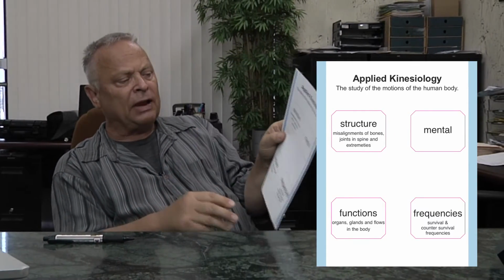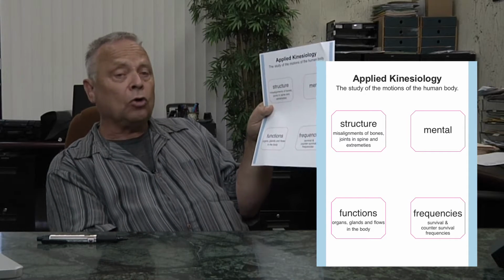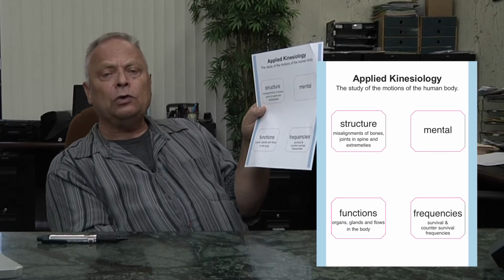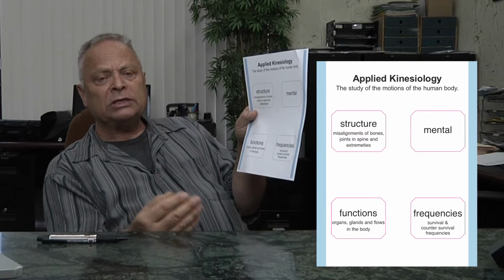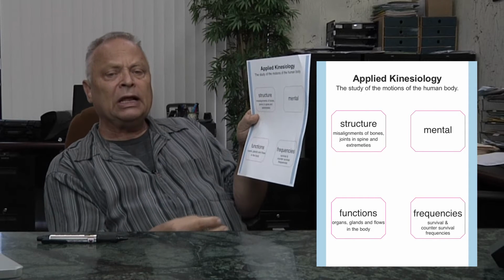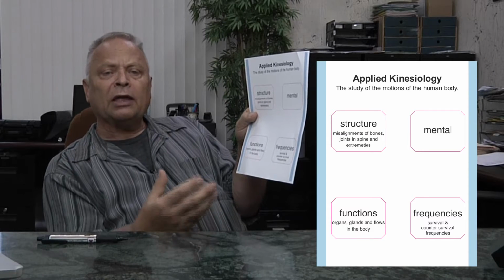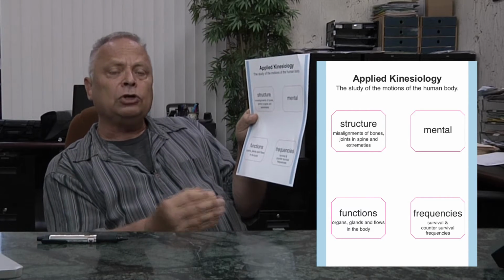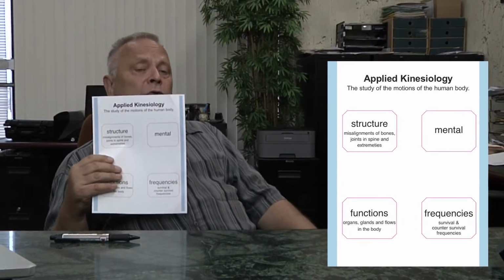Kinesiology how does it work / Muscle Testing - with introduction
The principle of Applied Kinesiology or so called Muscle Testing and how does it work as explained by Norbert Heuser. He takes the new Safest Cell Phone product as an example. This product converts the harmful electromagnetic fields (EMF) of a cell phone into a body friendly frequency. It is a invention by IPC based in the domain of Quantum physics.